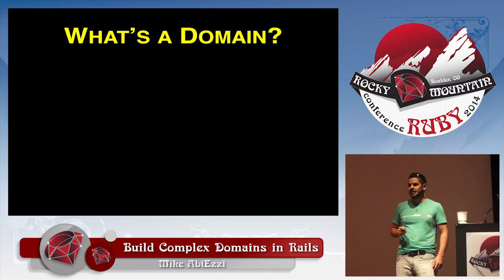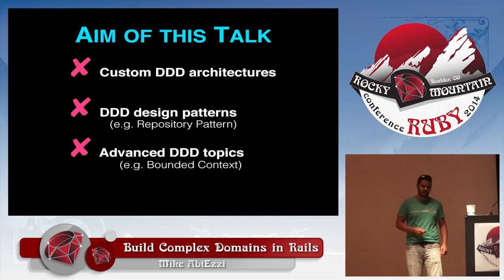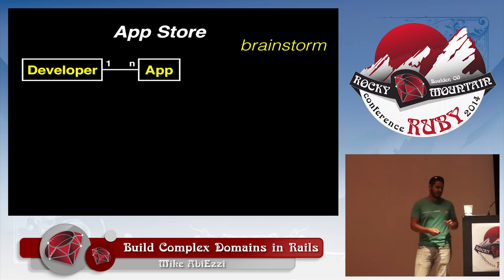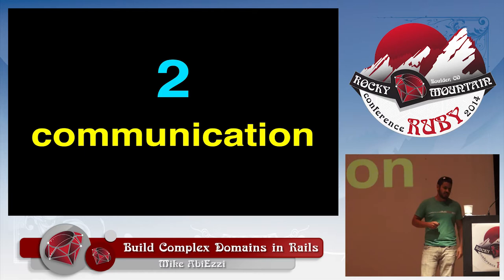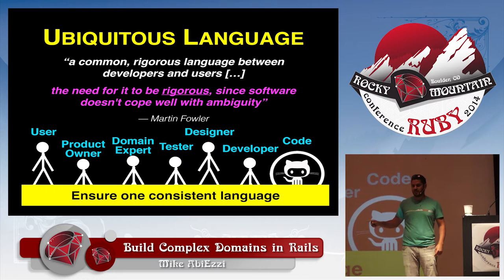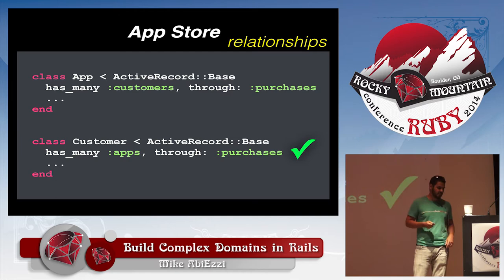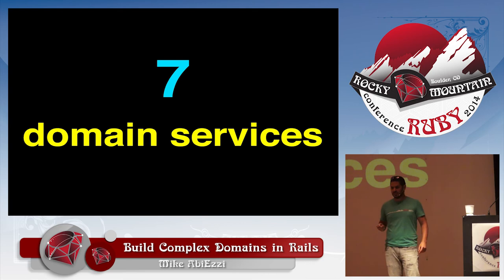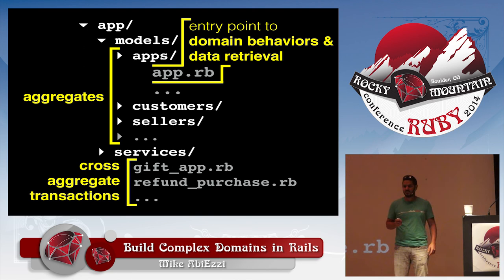Rocky Mountain Ruby 2014 - Build Complex Domains in Rails by Mike AbiEzzi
Rails models are simple, but your domain’s models might not be as simple as Rails would like them to be.

Modeling large, complex domains "the Rails way” can cause some serious pain. Ruby and Rails are supposed to make developers happy. Let's not allow “the Rails way” and complex domains to take the “happy” out of ruby development.

Join me as I’ll walk through a set of easy to implement Domain Driven Design (DDD) pointers. The goal is to make sure your model’s business logic stay under control no matter how complex your domain is or gets. Your application will be able to sustain steady growth and dramatically reduce business rule related defects, all the while, staying easy to grok.

I'll walk you through:

How communicating the domain properly will make an imprint on your codebase and product. How creating boundaries around clusters of models will make your code easier to understand, manage, and interact with. How immutable objects eliminate unnecessary complexities. How data store access expresses the domain's intentions. How to represent natural business transactions between models.